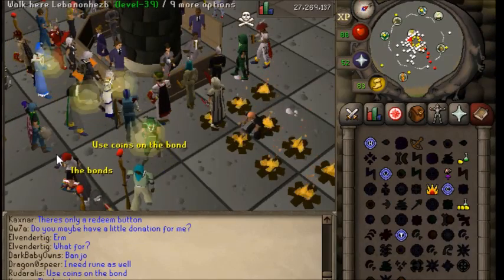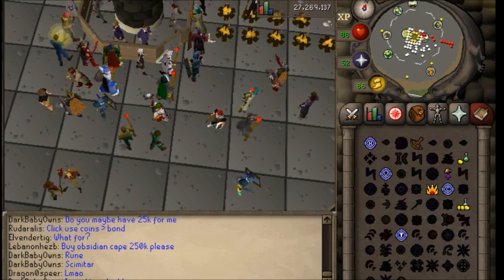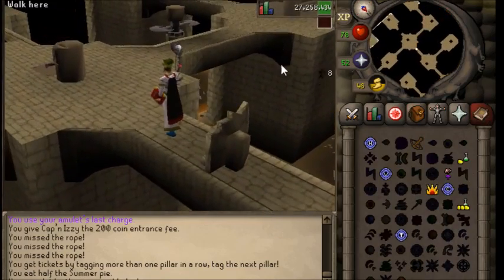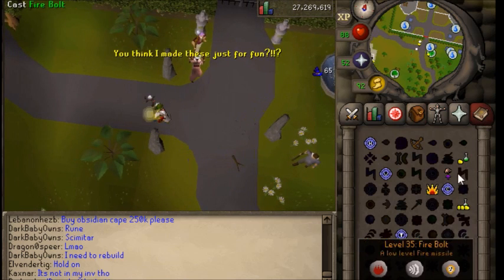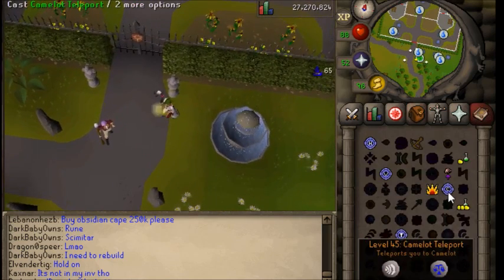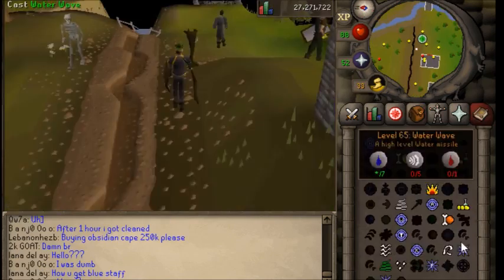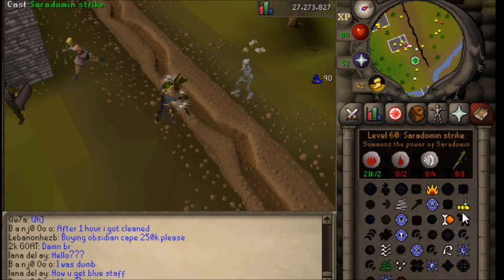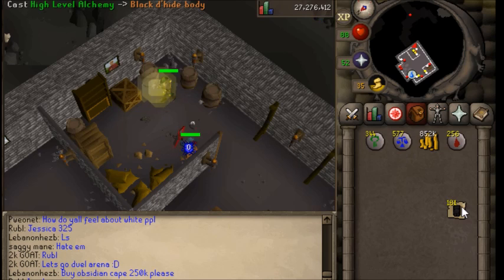Most Efficient ways to Alch with xp Rates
Alching is great magic experience right? Well by itself not really. Several methods explained for boosting alching xp rates

Oldschool Runescape is provided by Jagex
Runescape 3 is also provided by Jagex